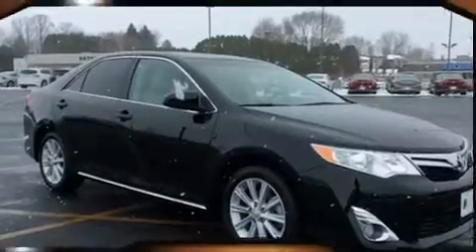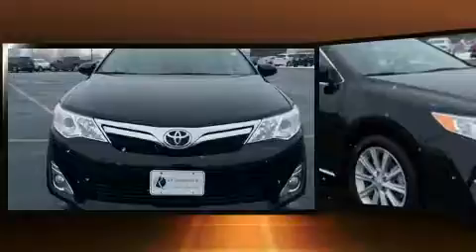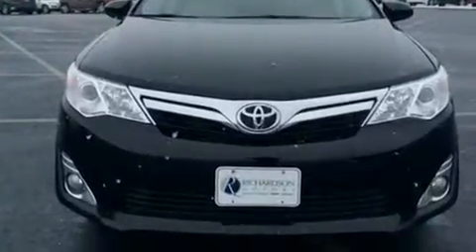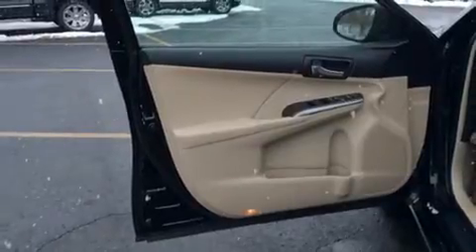2012 Toyota Camry in Dubuque, IA 52002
Richardson Honda

Step into the 2012 Toyota Camry. Under the hood you'll find a 4 cylinder engine with more than 170 horsepower, and for added security, dynamic Stability Control supplements the drivetrain. Both high fuel economy and flexible performance are assured by the 6 speed automatic transmission. Toyota paid particular attention to efficiency and practicality with the following features: variably intermittent wipers, front fog lights, heated door mirrors, power windows, remote keyless entry, an overhead console, and more. Enjoy your favorite music via the stereo system, which includes a CD player with MP3 capability, steering wheel mounted audio controls, and 6 speakers, enhancing the audio experience throughout the interior. Take assurance in side curtain airbags, providing head protection in the event of a severe collision. You will have a pleasant shopping experience that is fun, informative, and never high pressured. Please don't hesitate to give us a call.